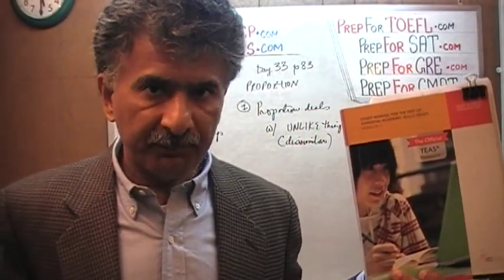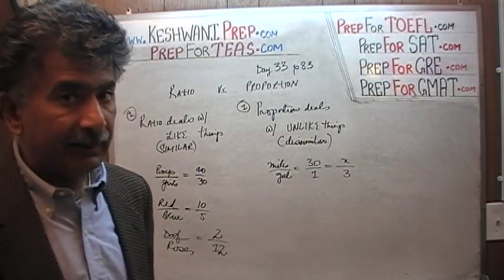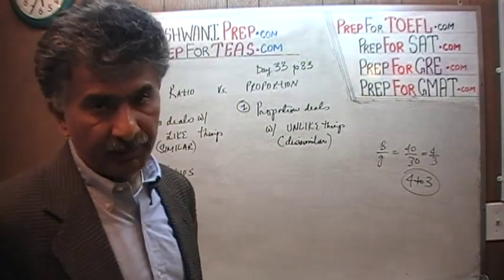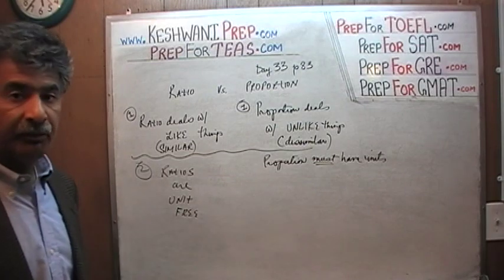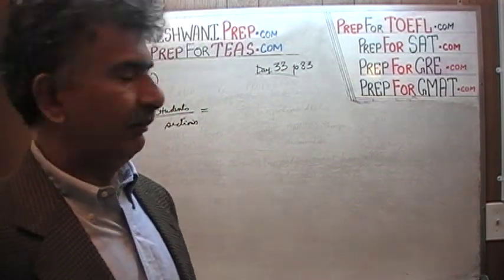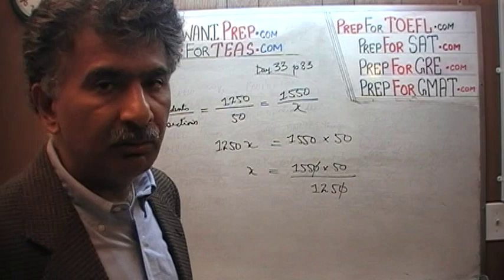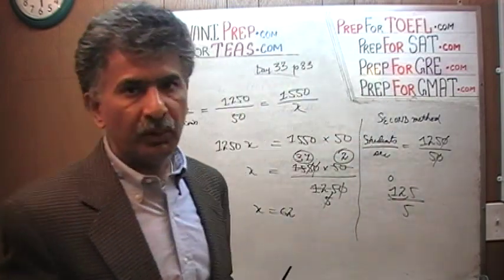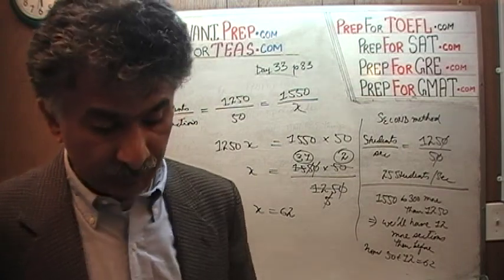Ratio vs. Proportion, TEAS V, Math Day 33, p83, Online Math Tutor KeshwaniPrep.com